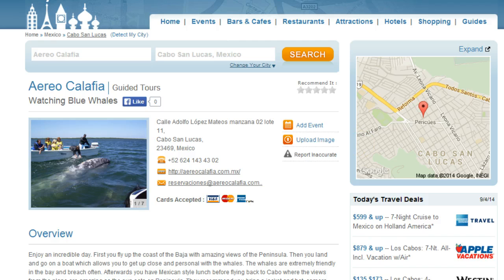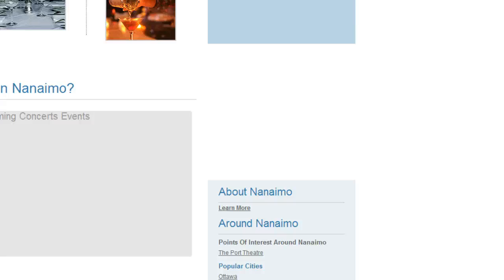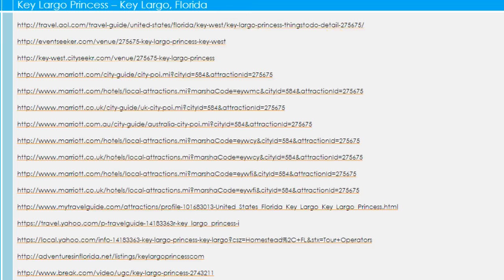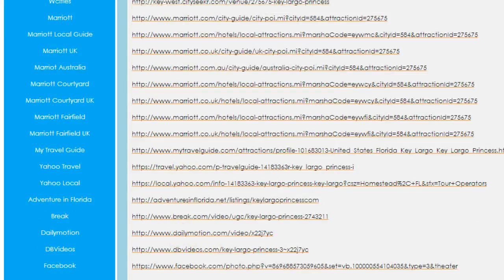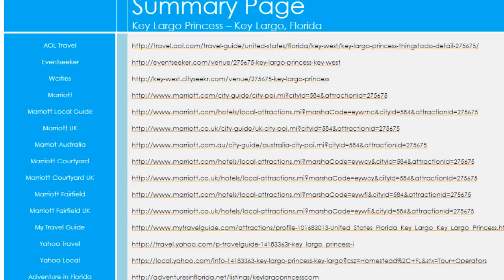Tour listing POI request